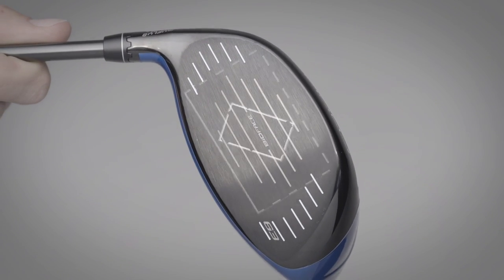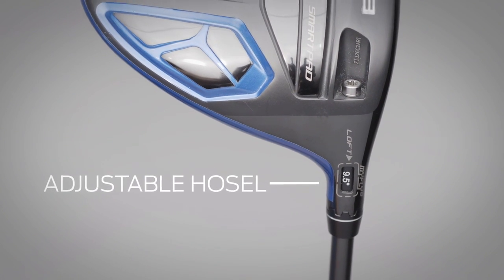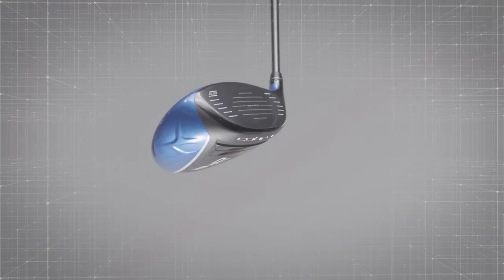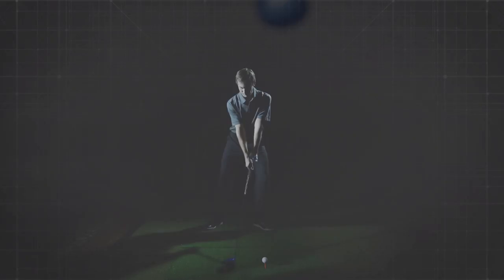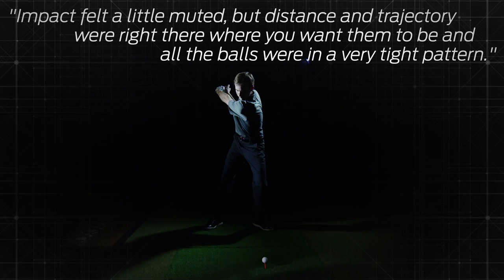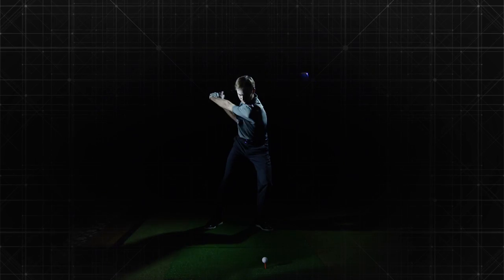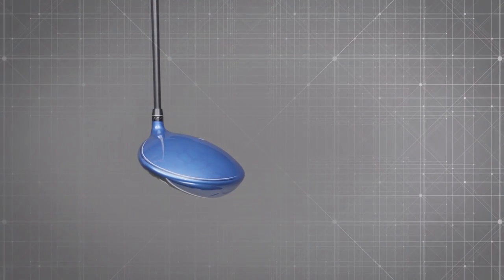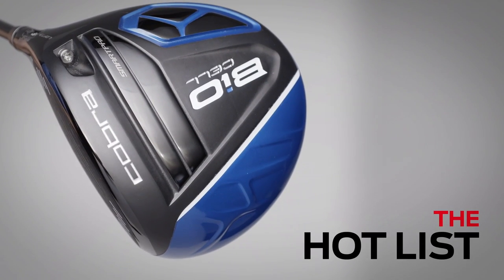The Golf Digest 2014 Hot List: Cobra BiO Cell-Drivers-Best New Golf Clubs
Don’t let the sexy colors fool you—it’s all science under the hood of Cobra’s BiO Cell series. With features, including a web-like crown that saves weight and lowers the center of gravity, it gets the job done and looks good doing it.